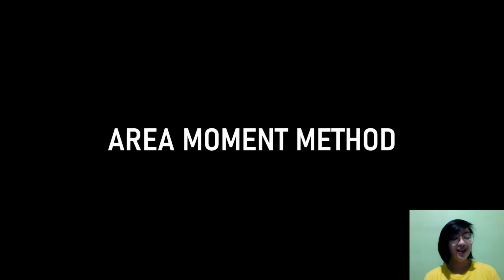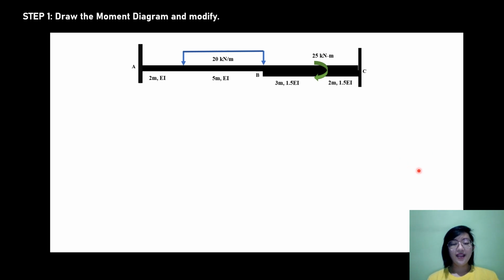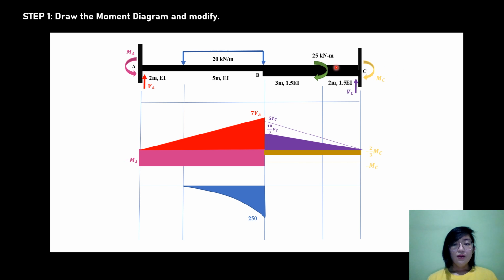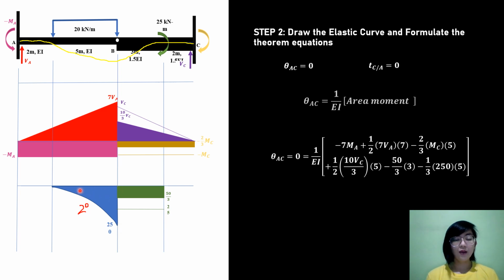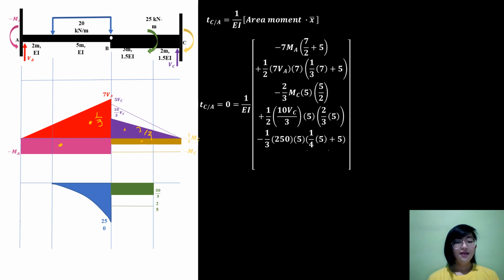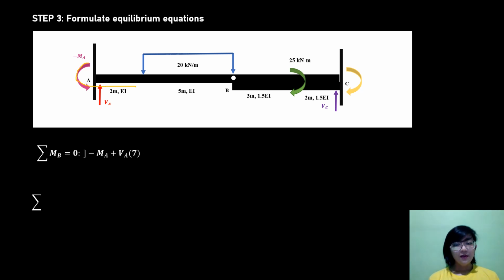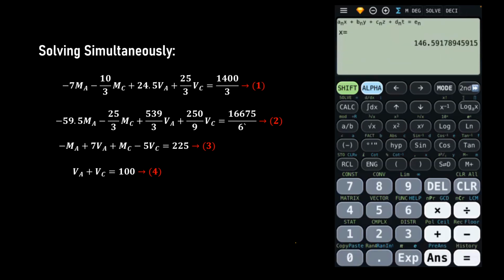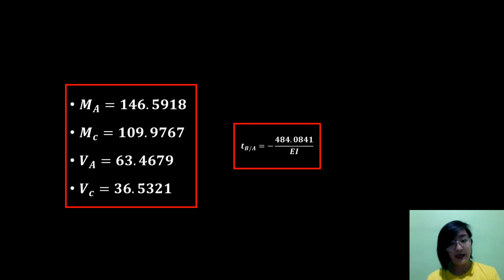AMM LECTURE VIDEO